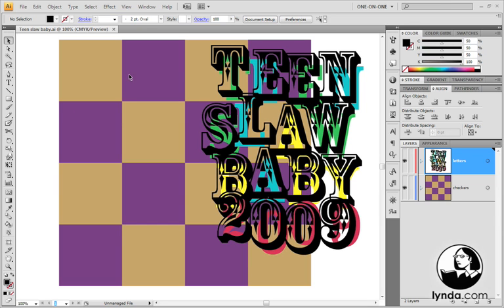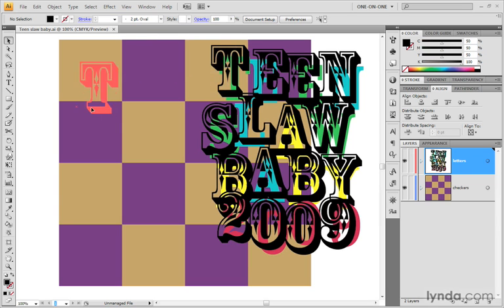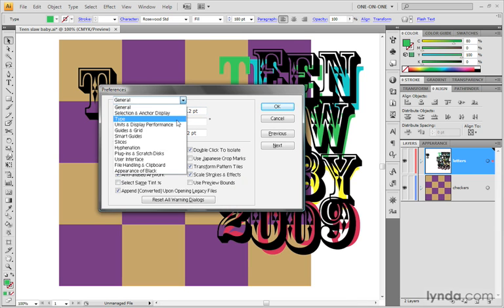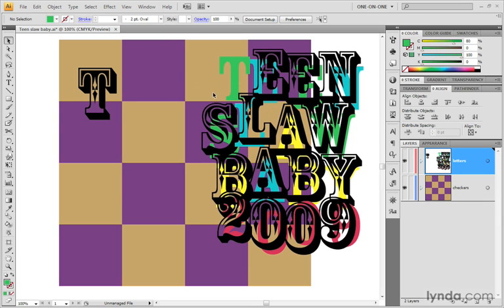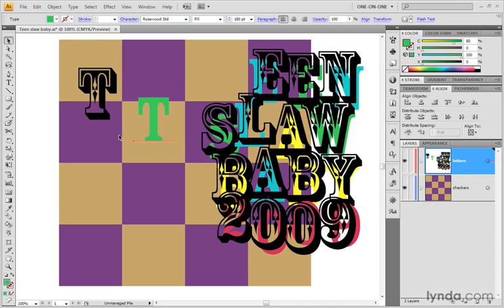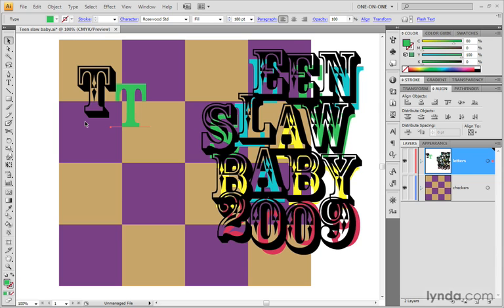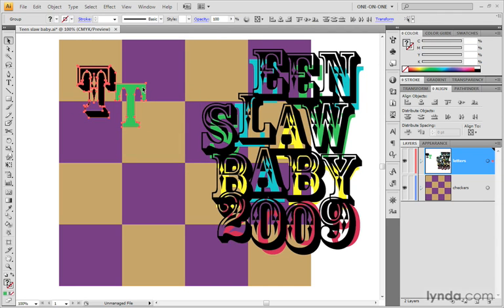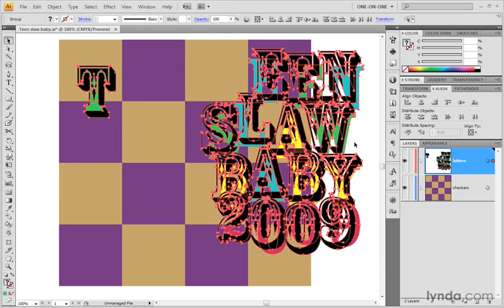14 07 Aligning point text